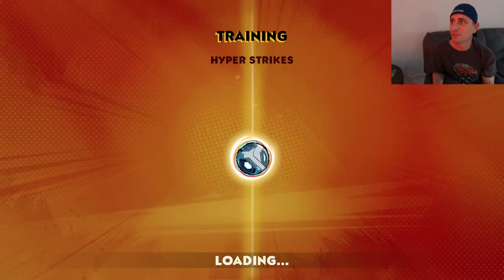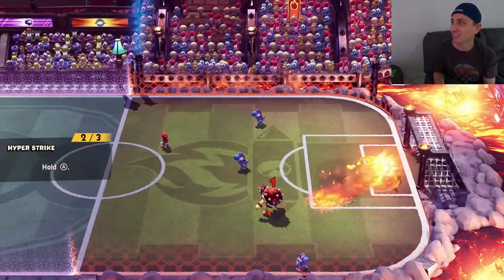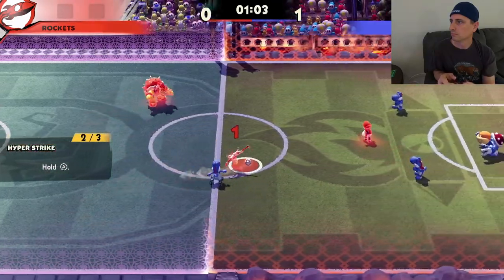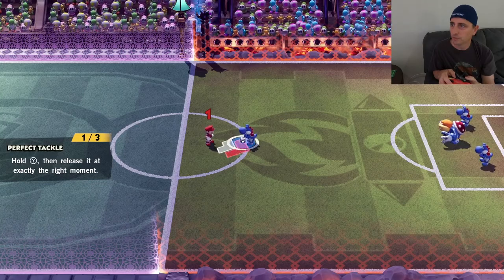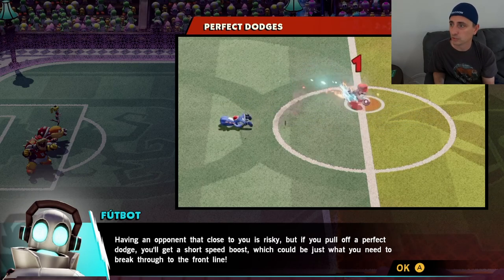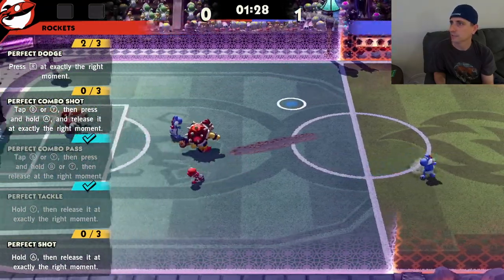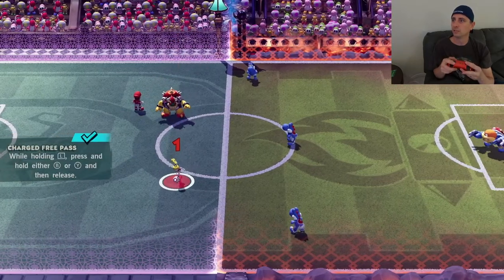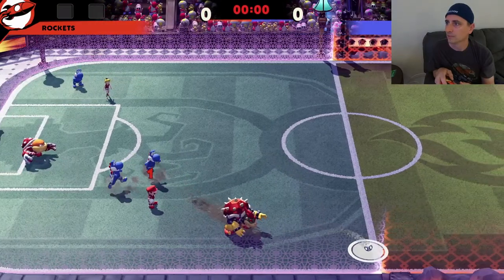Advanced Training! 😬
This is the advanced tutorial for Mario Strikers Battle League. In this tutorial we learn how to do perfect passes, shots, tackles, etc and use Hyper Strike.